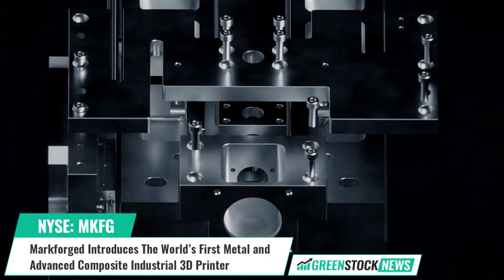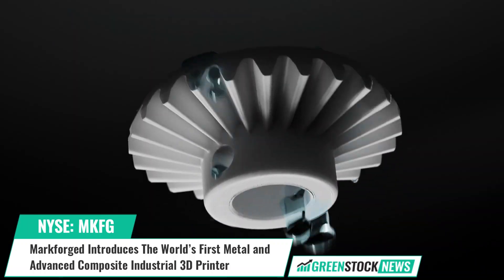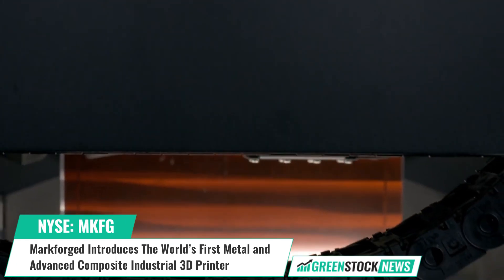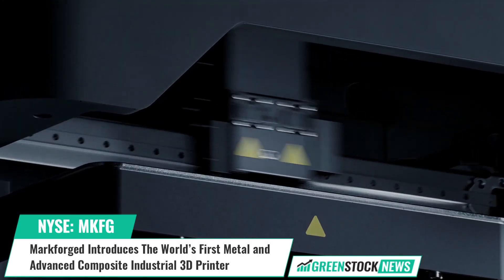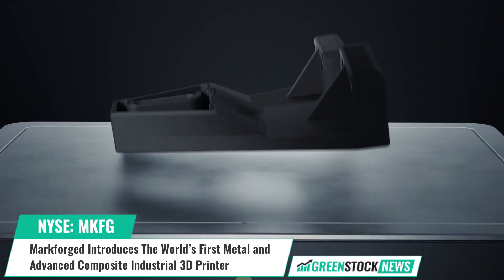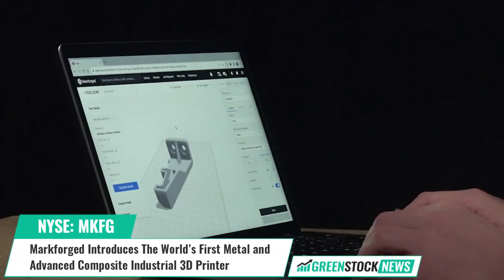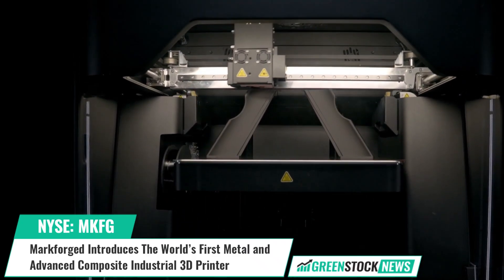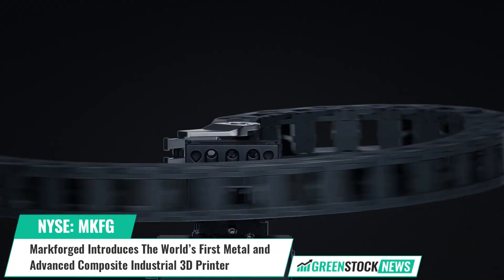Markforged ($MKFG) Introduces The World’s First Metal & Advanced Composite Industrial 3D Printer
Markforged (NYSE: MKFG), an emerging 3D printing company, has introduced the FX10 Metal Kit, adding metal printing capability to the FX10, making it the first industrial 3D printer to print both metal filaments and composites with continuous fiber reinforcement.

Markforged also announced a new 316L stainless steel filament for use with the FX10 Metal Kit, along with future support for other metals. The kit includes a swappable print engine, allowing users to switch between metal and composite printing in about 15 minutes. The 2nd Generation Metal FFF engine offers faster print speeds and larger print volumes compared to previous Markforged systems.

Shai Terem, CEO of Markforged stated: “Customers no longer have to choose between a metal and a composite printer. Years of R&D investment and field experience have come together to provide an all-in-one solution for 3D printing to provide immediate return on investment once installed on a factory floor.”

Markforged is enabling more resilient and flexible supply chains by bringing industrial 3D printing right to the factory floor, allowing manufacturers to create strong, accurate parts in both metal and advanced composites.

Shares of Markforged trade on the NYSE under the ticker symbol MKFG.